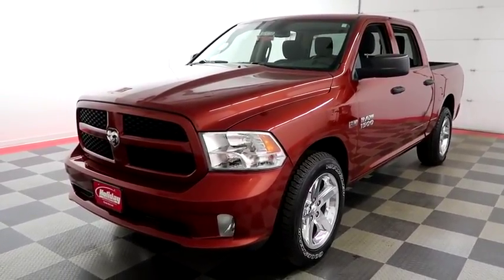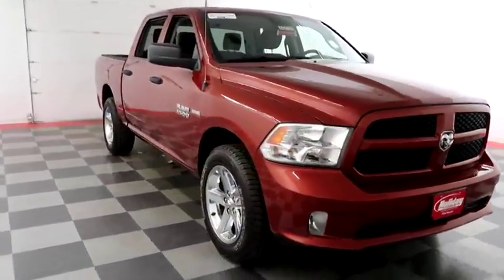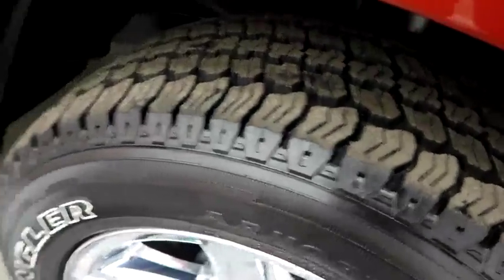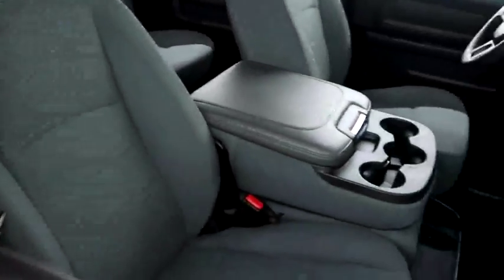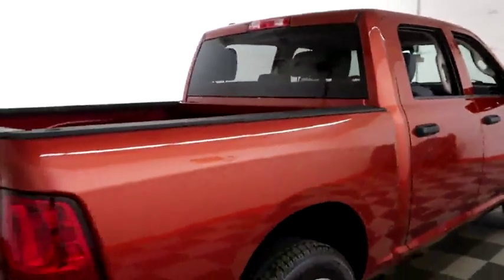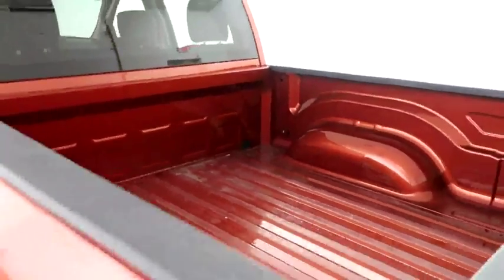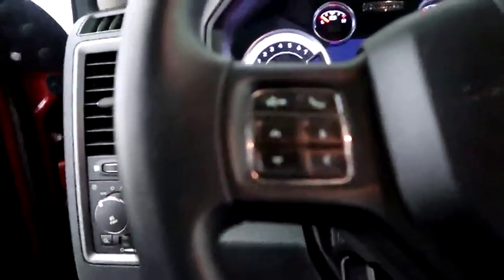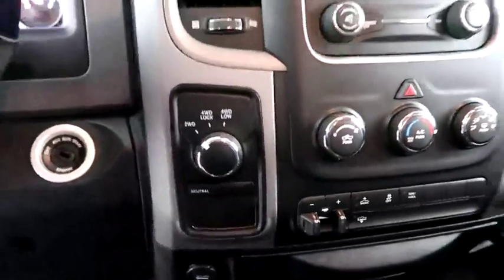2013 Ram 1500 A8082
2013 RAM 1500 Fond du Lac, WI
Stock# A8082

Holiday Automotive
321 N Rolling Meadows Dr. Highway 41 and Highway 23

5.7L V8, 1500 Express, Crew Cab Pickup, 6-Spd Auto, 4WD, One Owner, Clean Title History, Rear View Camera, Cloth 40/20/40 Bench Seat, Rear Folding Seat, 20  x 9  Chrome Clad Aluminum Wheels, Popular Equipment Group, Premium Display Package.5.7L V8, 1500 Express Crew Cab 4x4, Crew Cab Pickup, 6-Spd Auto, 4WD